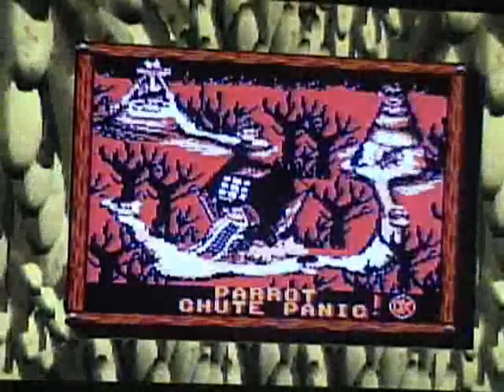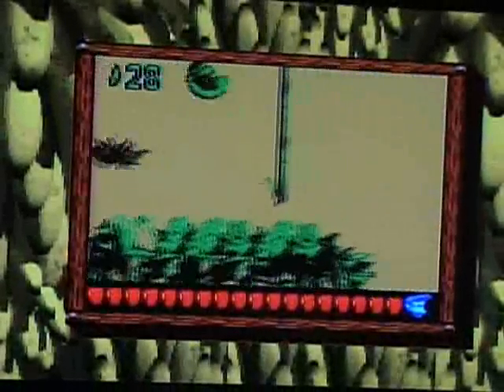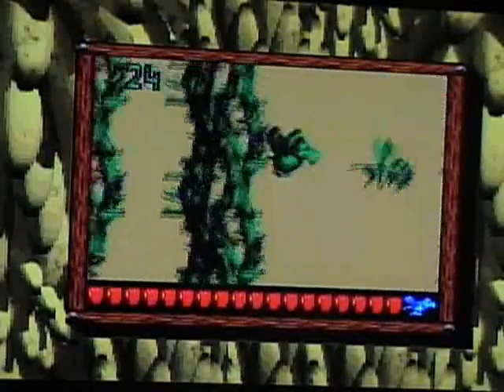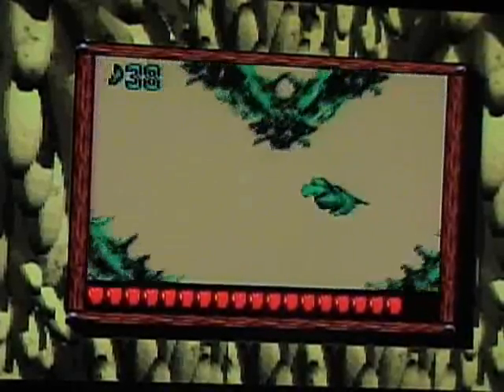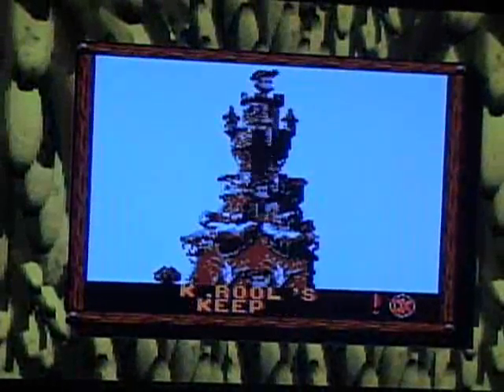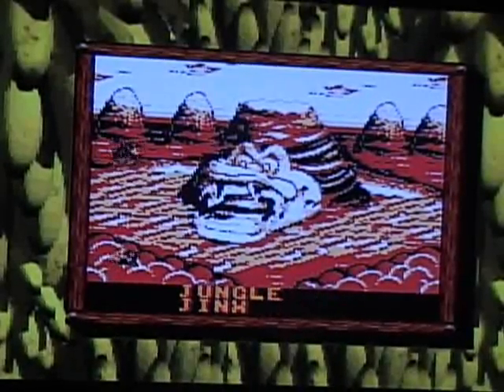Let's Play Donkey Kong Land 2 #9: Coming In Dead Last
In Screech's Sprint, the old adage "coming in dead last" is taken quite literally.